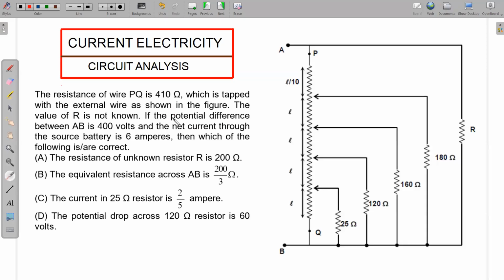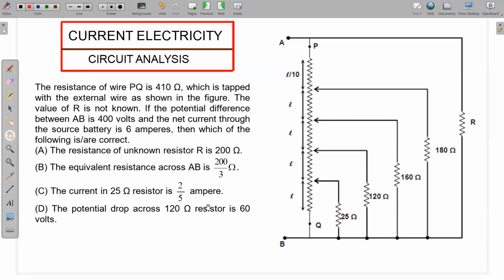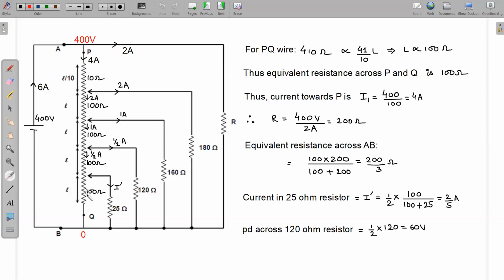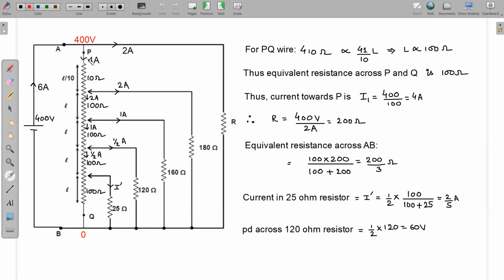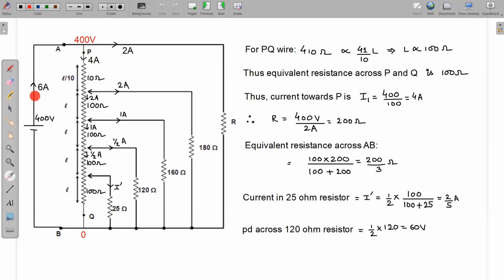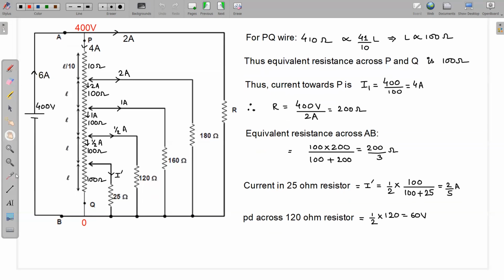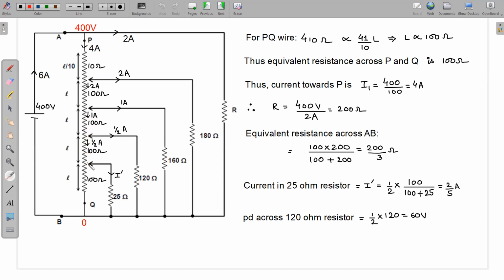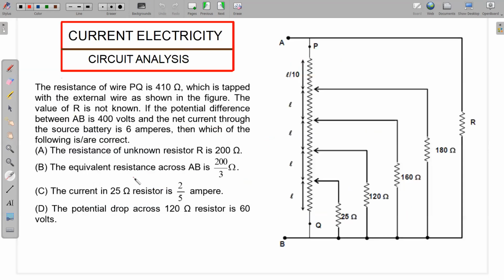CIRCUIT ANALYSIS _ JEE ADVANCE _ JEE MAINS